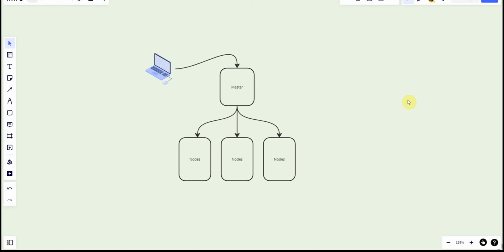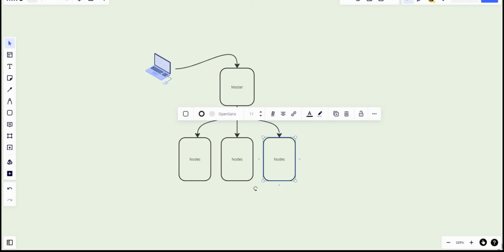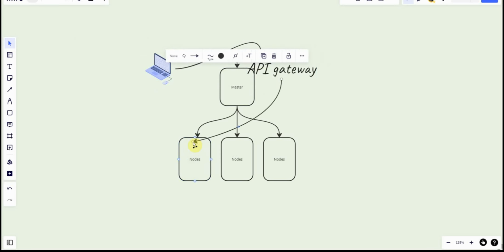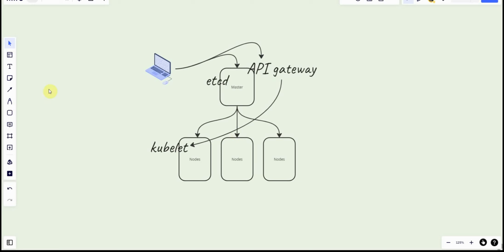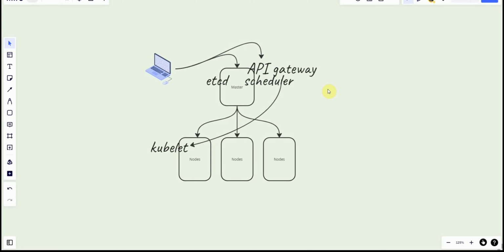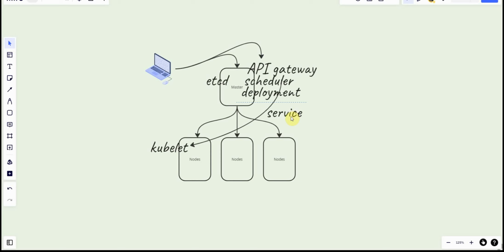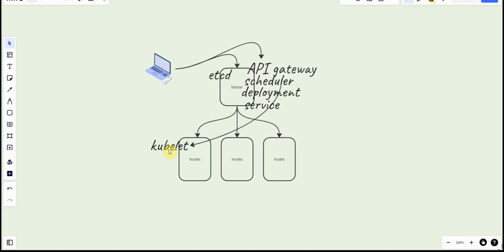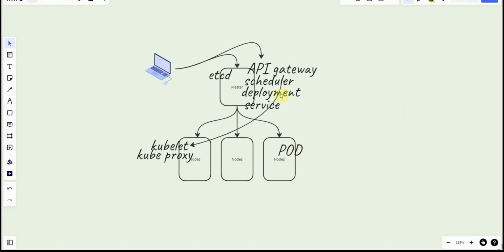Introduction to Kubernetes (K8S)